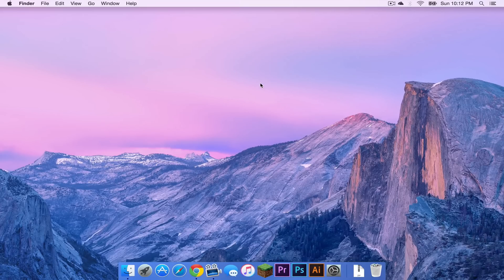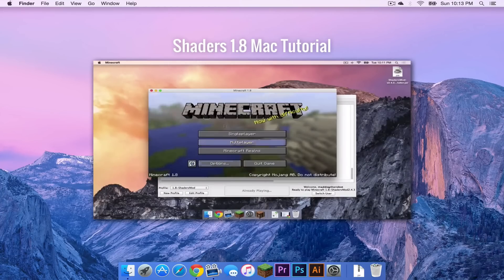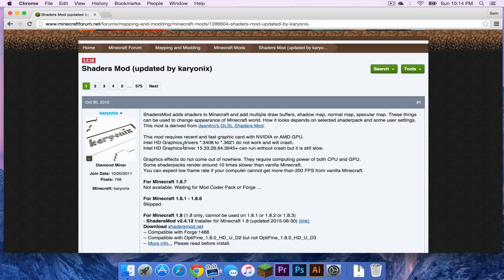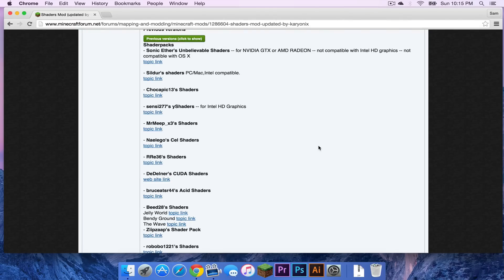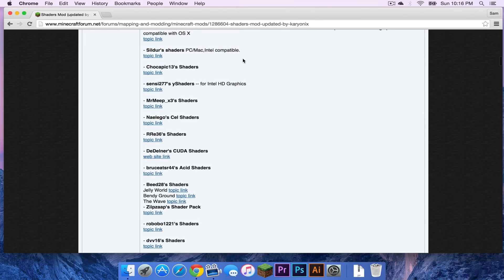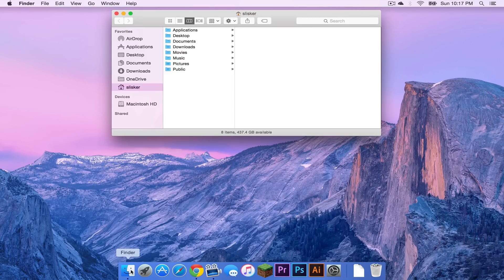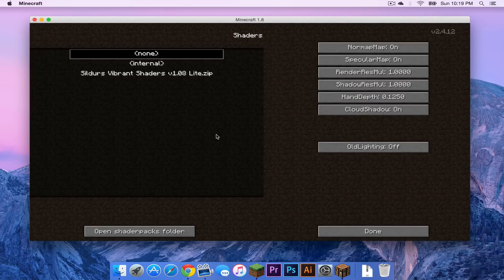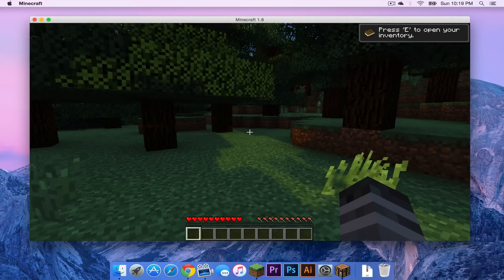How to Install Shaderpacks on Your Mac (2015)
After receiving many requests on my Shaders tutorial, here's how to install shaderpacks on your Mac. Remember to comment and "like" this video!

Code for "Go" field: ~/Library/

For more, visit maddogtherobot.com.